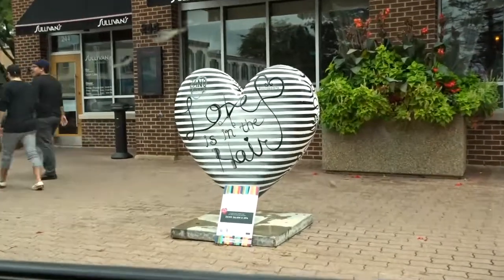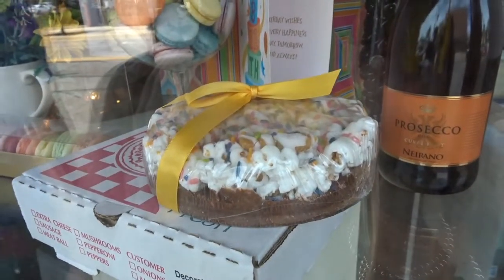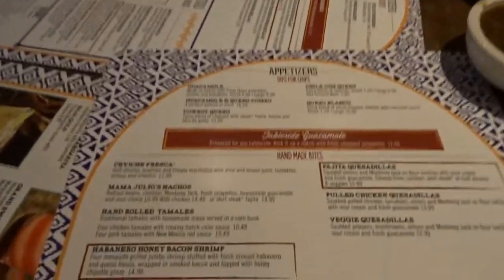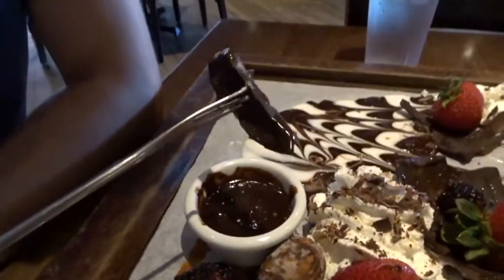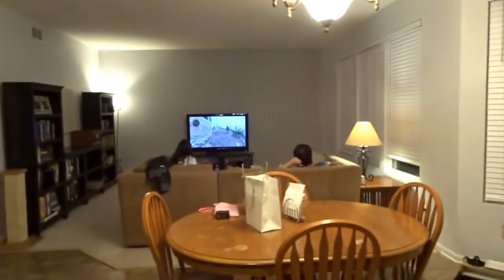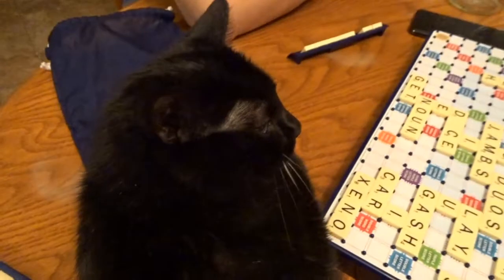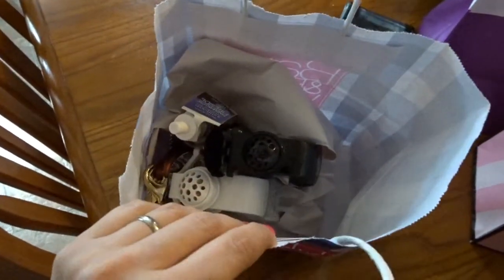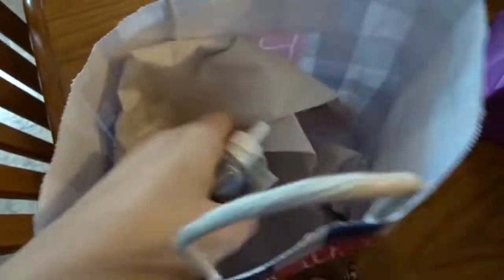Vlog | Chocolate Pinata and Outlet Shopping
This 2 day vlog shows the chocolate pinata we got at Uncle Julio's for our anniversary- so good! And some shopping at my favorite outlet stores for Labor Day, including our Disney outlet.